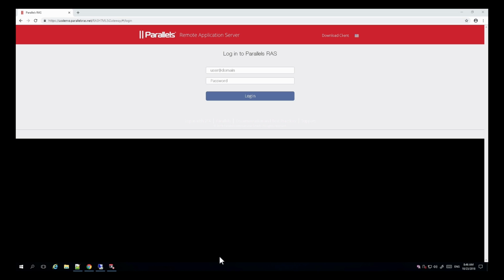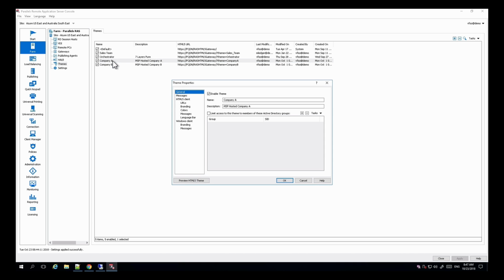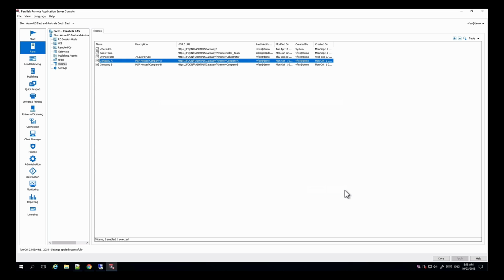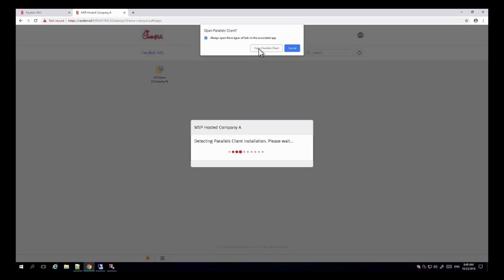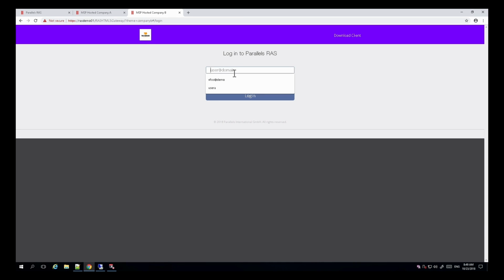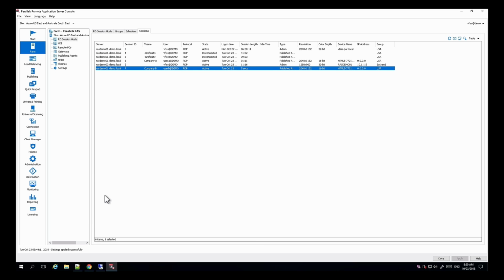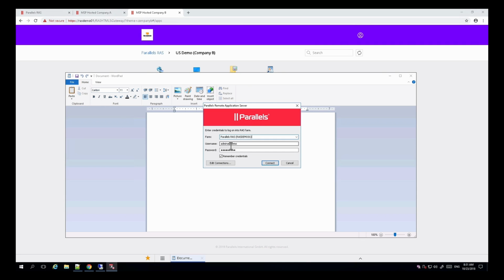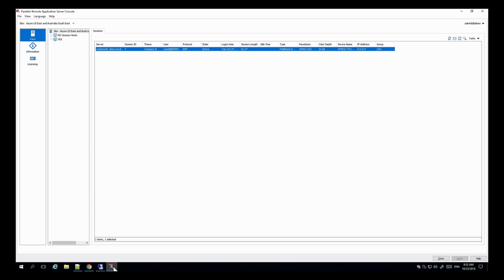How to Save Time with Delegated Session Management in Parallels RAS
In this video, you will learn about the feature delegated session management which was released in version 16.5.1 of Parallels Remote Application Server (RAS). Delegated session management allows IT managers to save time by assigning specific tasks to low level admins such as safely controlling user sessions, disconnecting users, killing sessions and sending messages for improved productivity. It is very useful for large enterprises and service providers which want to provide delegated session management to power users without giving them too much permission in Parallels RAS. IT managers can also customize the look and feel for every department or group.

Parallels RAS is the most cost-effective and easy to use virtual application and desktop delivery system on the market.

Presented by Victor Fiss, Director of Sales Engineering at Parallels